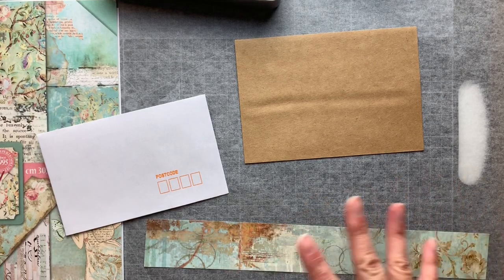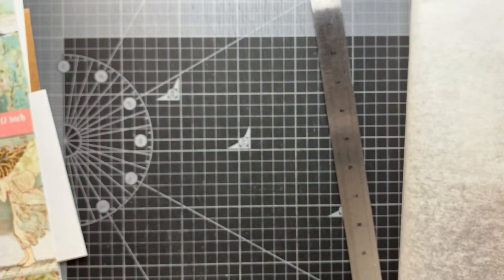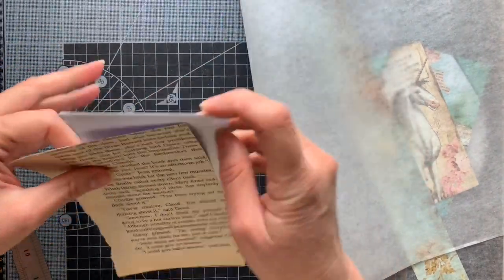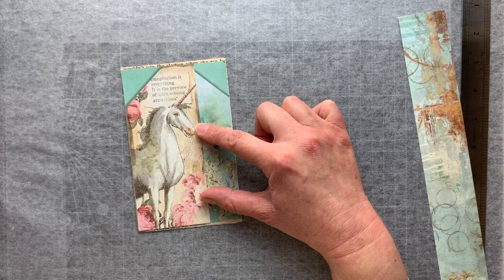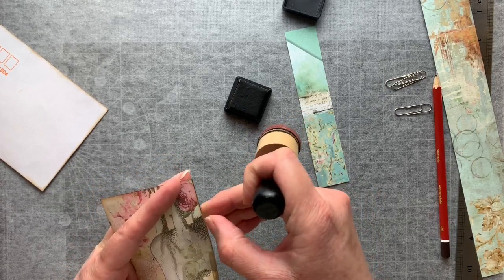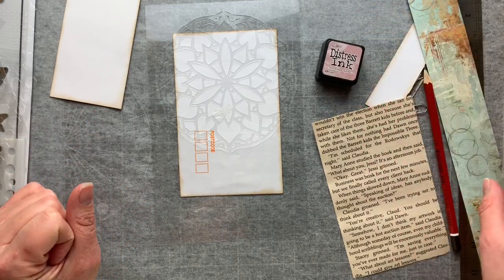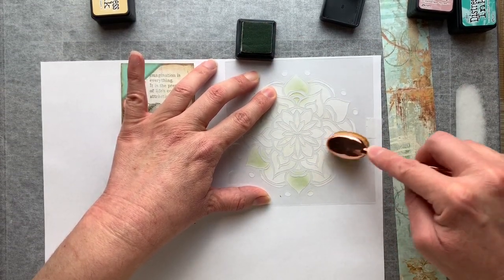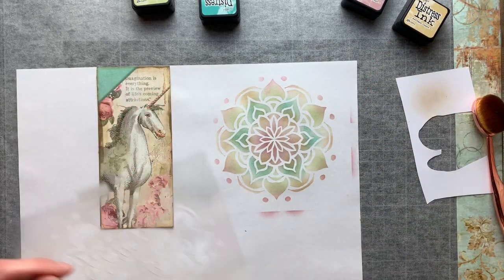‘Craft With Me’ - Wonderland Journal - Faux Envelope (Part 1)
I’ve decided to make some envelopes to go in my Wonderland journal and decided to start with this faux envelope. I wasn’t really sure how I wanted to create this when I started, so it’s a little slow starting... but I love where it goes!!!

Some of the people who inspire me include:

Gayle Agostinelli

Roxy Creations

ARTYmaze

Gi Kerr

JunKerry Journals

Annelis Journaling

Attic Lane

Treasure Books

AntiquePaperie

Allegradigital

DigitalCurio

VectoriaDesigns

ARTYmaze

Medieval Mirage

ArtVintages

MrsCogsCrafts

FarMirage